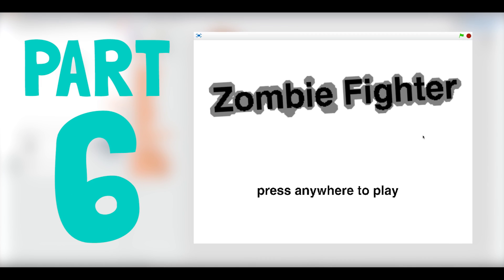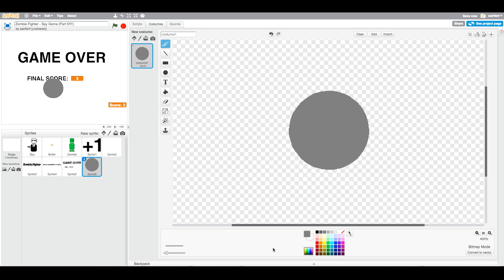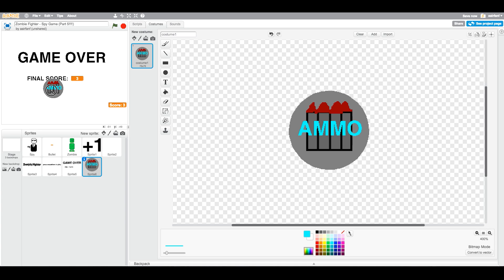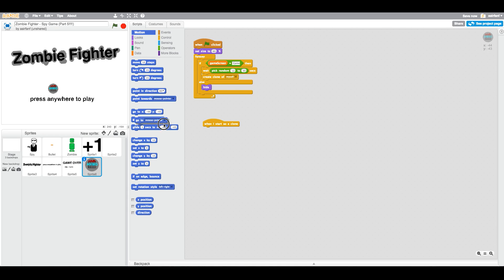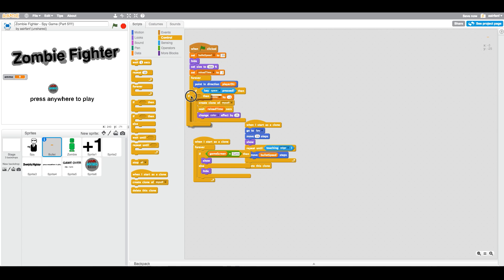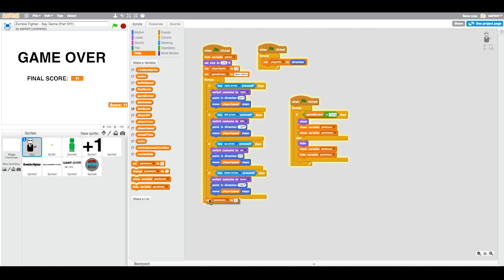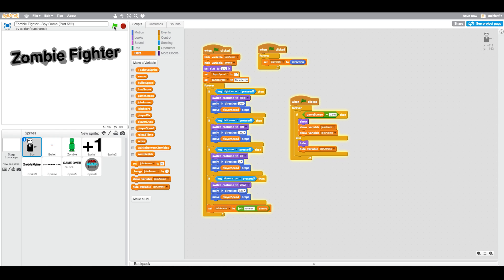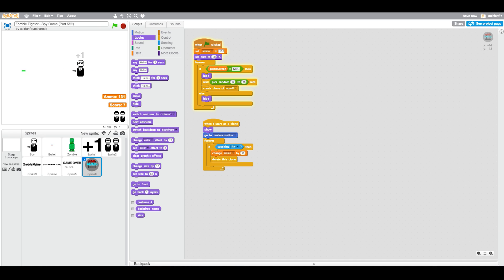Scratch Tutorial: How to Create an Epic Zombie Shooter Game! (Part 6)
Watch to create an epic zombie game!